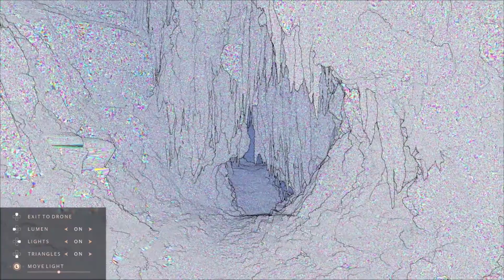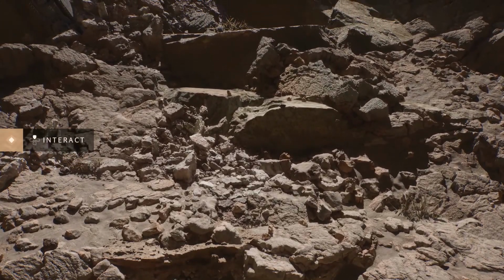PS5 Unreal Engine 5 Tech Demo Is INSANE | CAN'T GET ANY REAL THAN THIS!!!!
Unreal Engine V has been announced, giving us tons of details on the next generation of video game graphics for PS5, Xbox Series X, and PC.